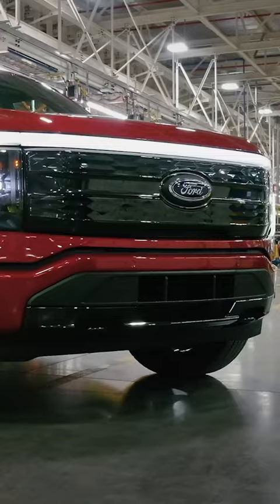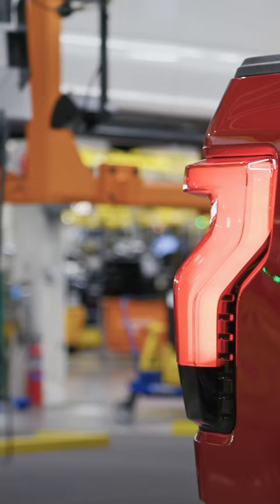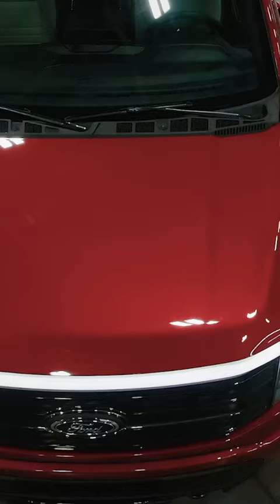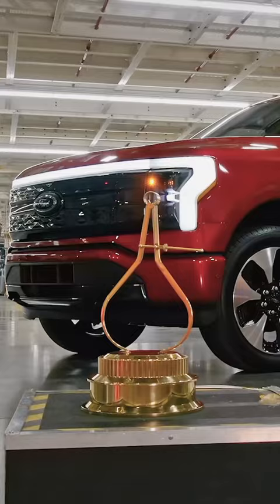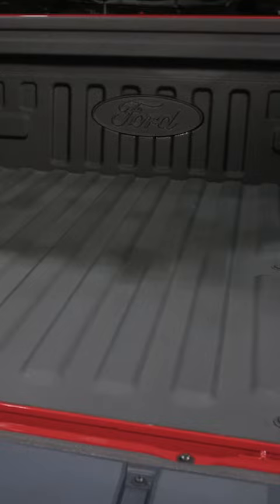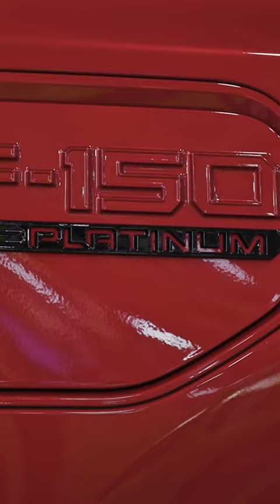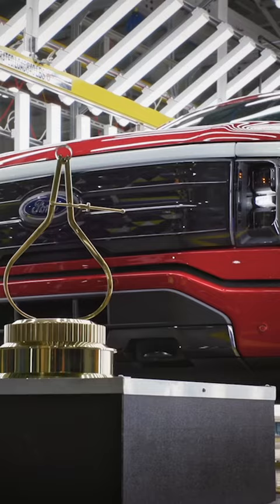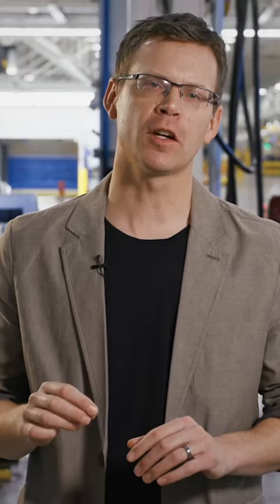MotorTrend’s 2023 Truck of the Year!